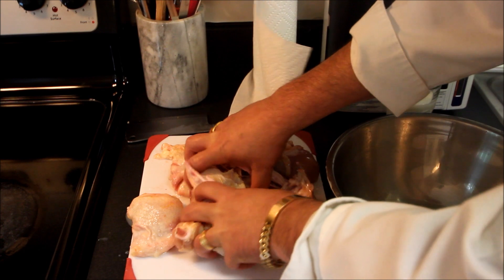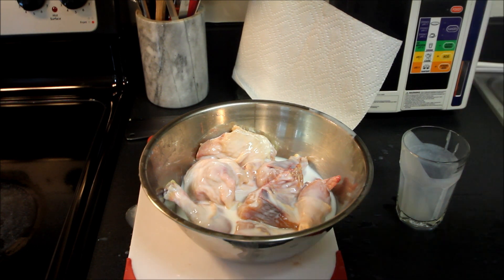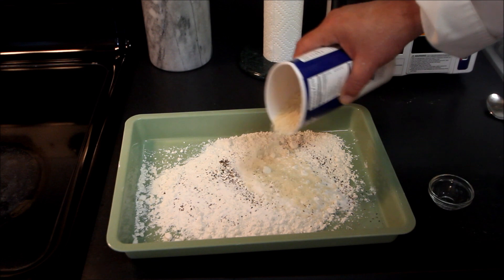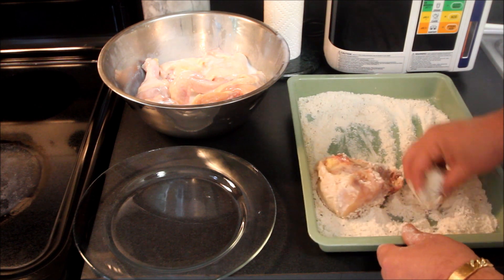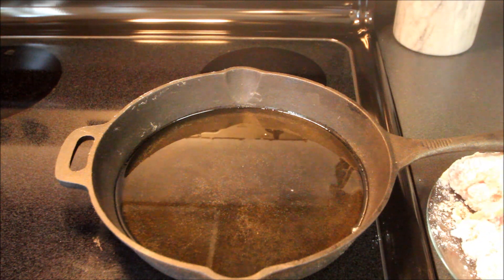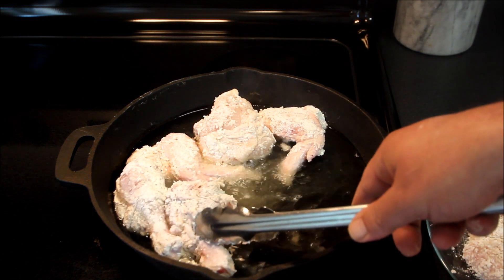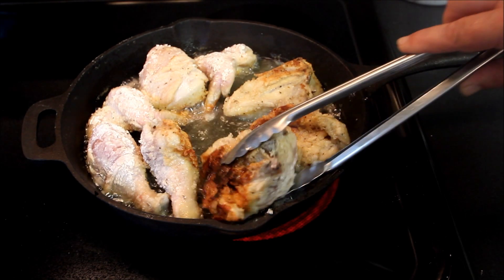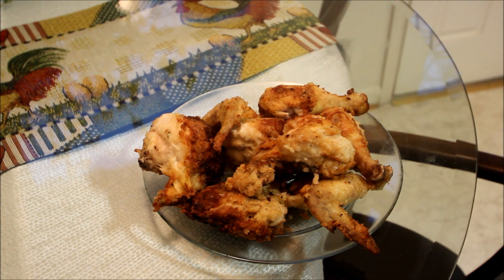Best Fried Chicken Recipe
The Bald Chef Shows you how to fry chicken the old school way. This recipe features marinating the chicken in butter milk. After the chicken is tenderized it is coated with flour, salt, pepper, and Planko. Simple yet the best fried chicken recipe you will find. This recipe uses vegetable oil, but the one my mother used used Lard. Still a classic Southern Country recipe that is been eaten for years. May not have all the spices that the Colonel uses but it still stands the test of time. Give this fried chicken recipe a try and you will agree it's easy to cook and quite good.